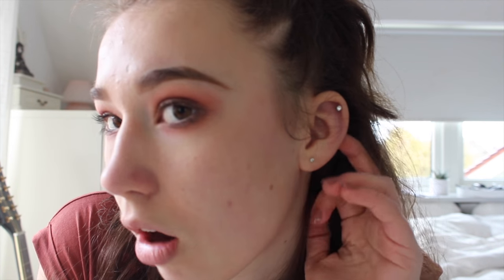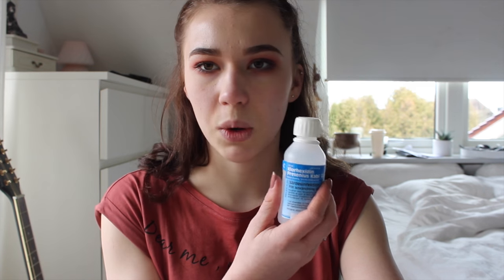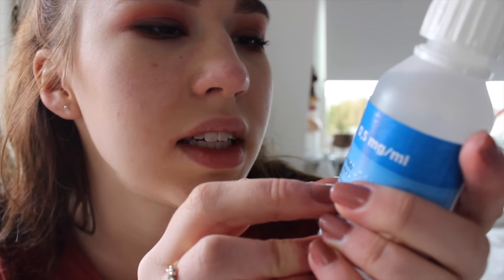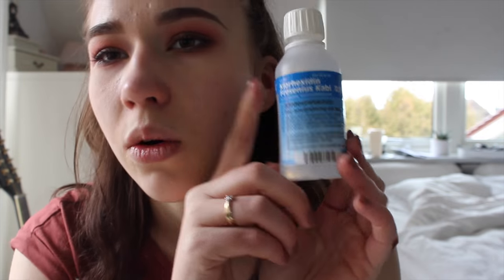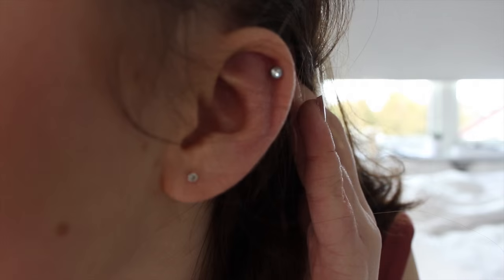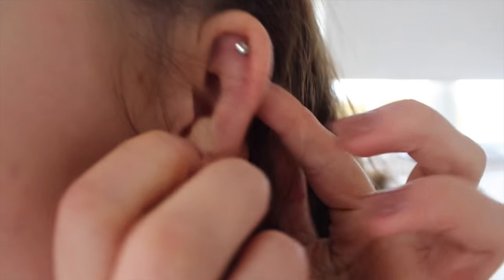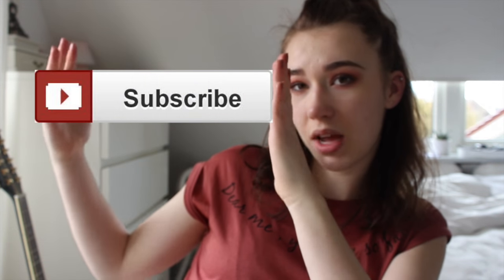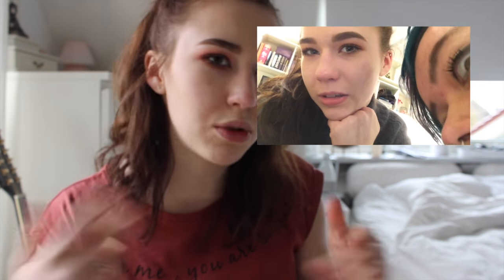Helix Piercing 1 Week Update!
This is how my first week with the helix piercing has been! I hope you guys liked this video :)

I record with a Canon 600D and edit with iMovie